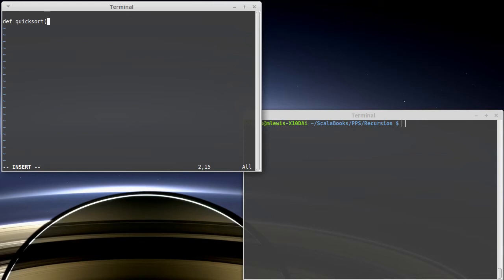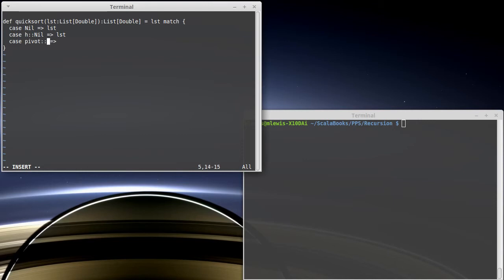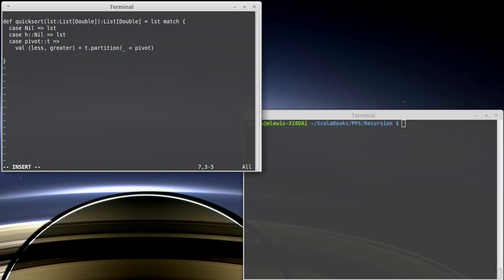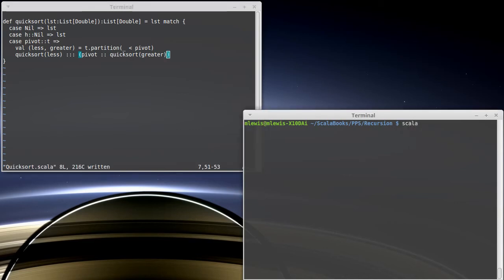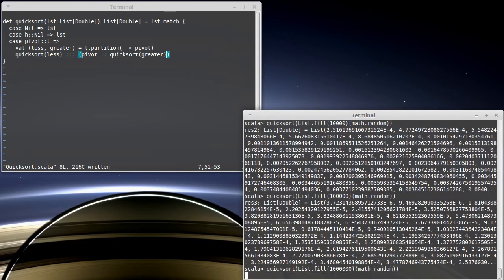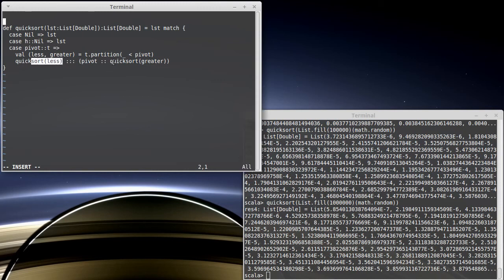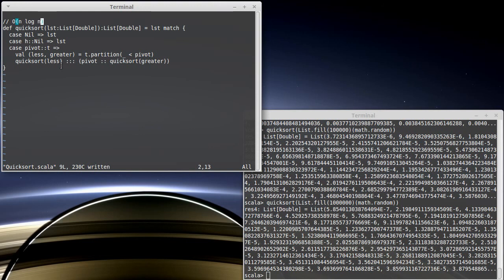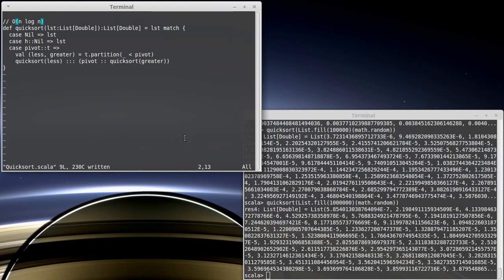Quicksort (in Scala)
This video introduces the quicksort and shows how to implement it using lists.